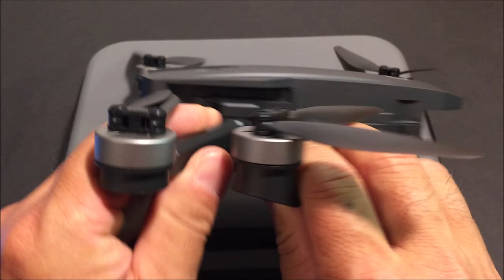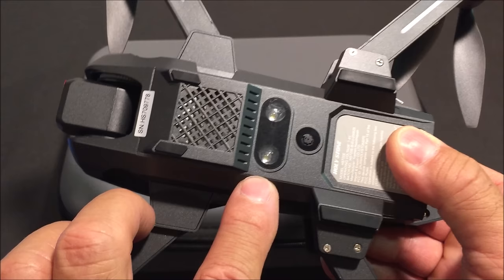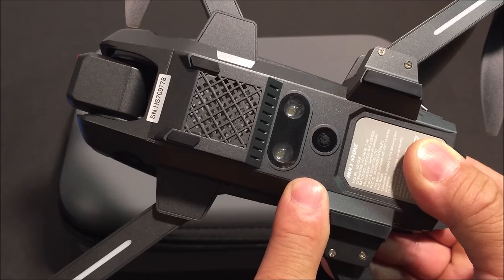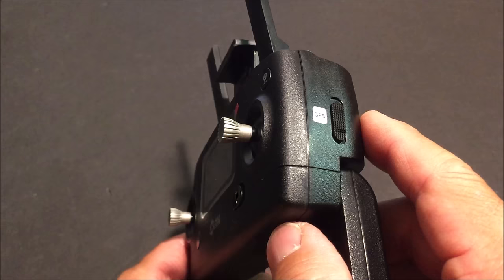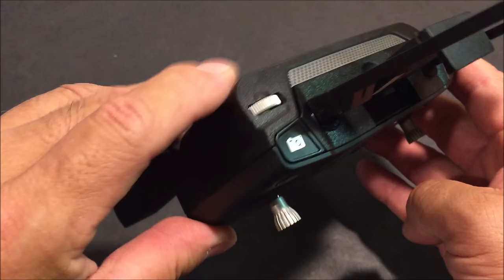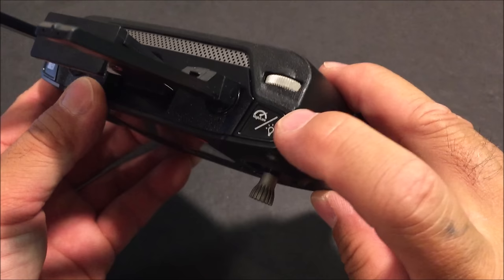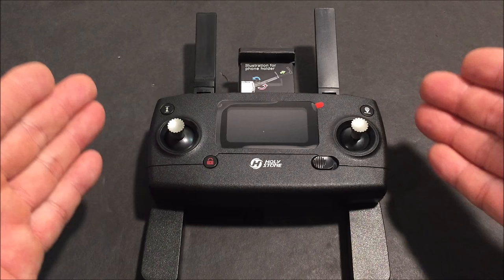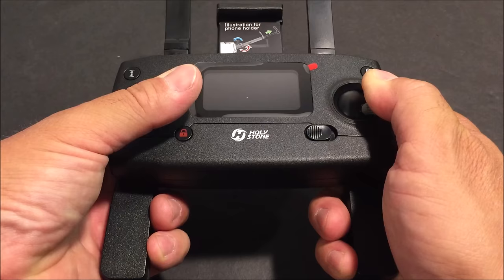HolyStone HS 720E with EIS / Review, Setup, Test Flight and 4K Video Samples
The EIS or the Electronic Image Stabilization is a game changer to stabilize videos for this quadcopter.
It is also one of the most easiest GPS quadcopter for anyone to setup and get in the air.

00:00  intro
01:50  closer look
09:55  compass calibration
15:43  flight test
38:11  4K photos and video

There is one request and it is the capability to turn off the optical flow sensor to fly the quad smoother when GPS is turned off.

The stuff I use :

wire cutters

music
7th_Floor_Tango

Juan Sanchez
Beautiful & Emotional Piano